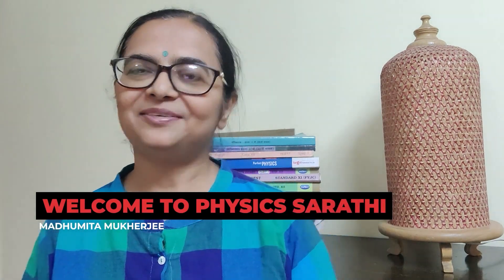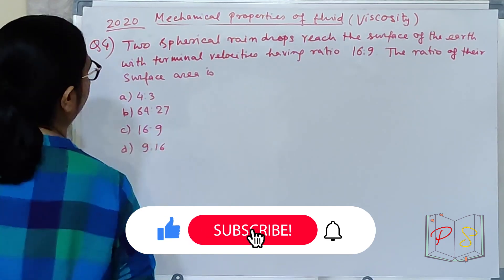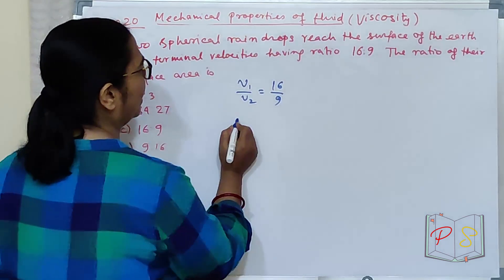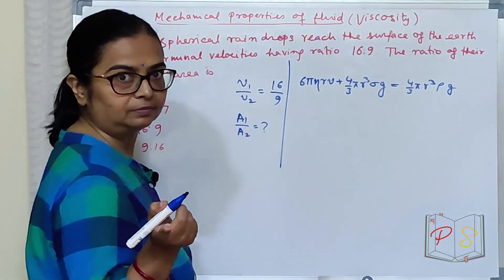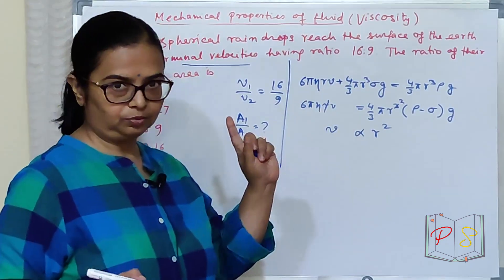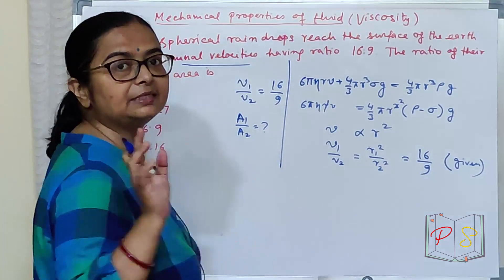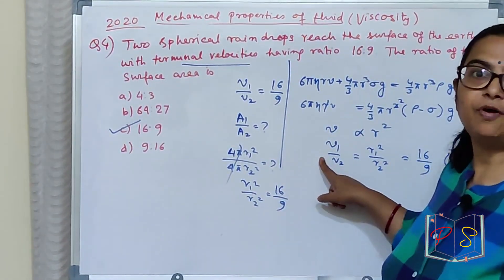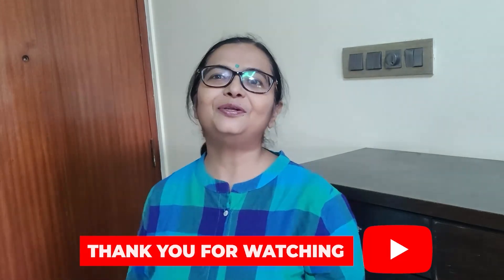Physics Sarathi - Mechanical properties of fluid - Viscosity - MHT - CET - 2020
Q4 - Two spherical rain drops reach the surface of the earth with terminal velocities having ratio 16:9. The ratio of their surface area is